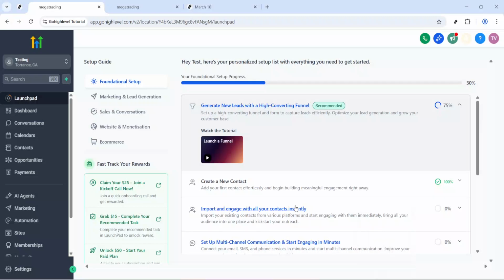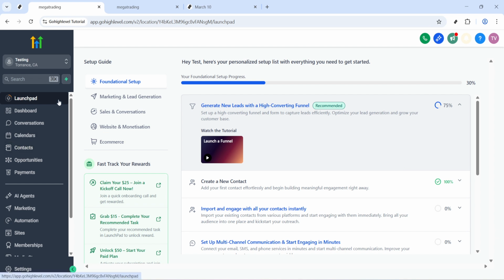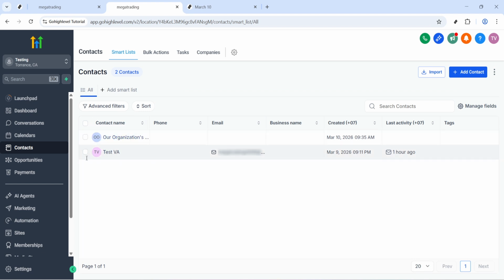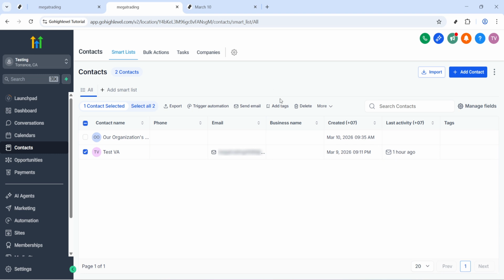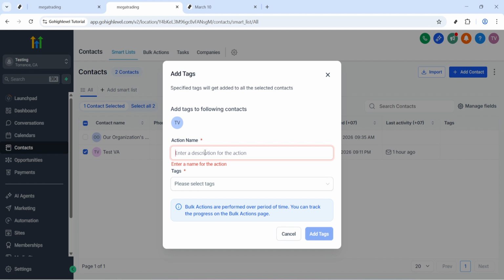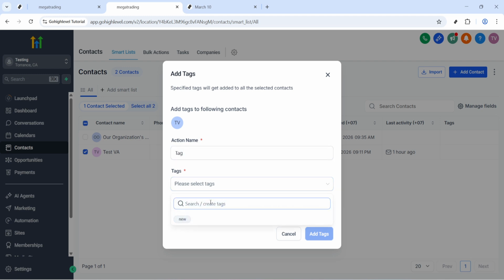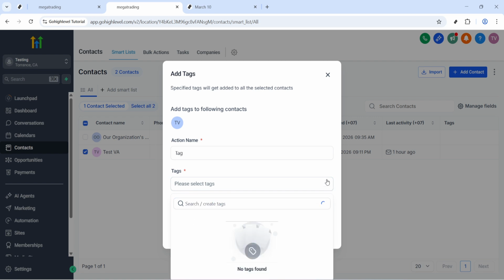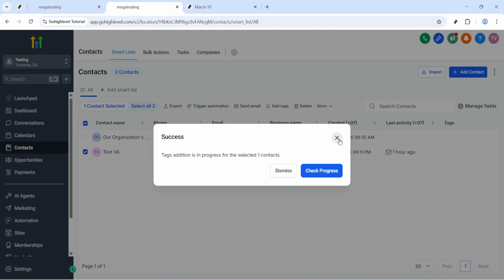How To Use Contact Tags In GoHighLevel (Step By Step 2026)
How To Use Contact Tags In GoHighLevel